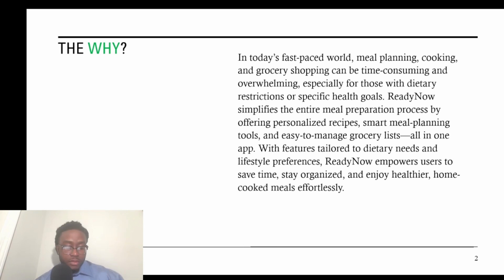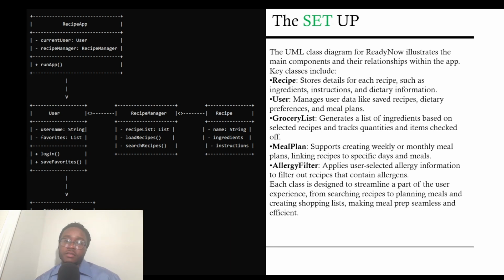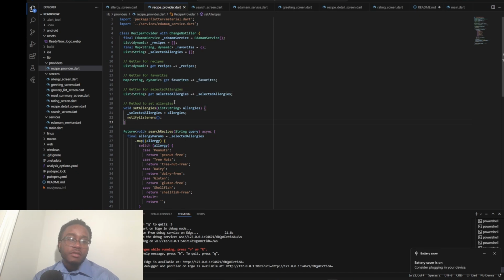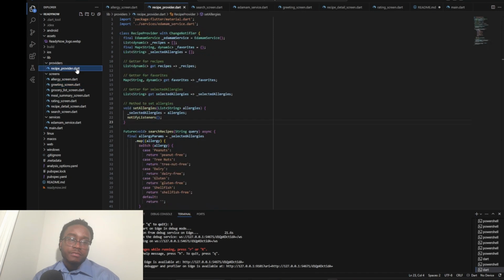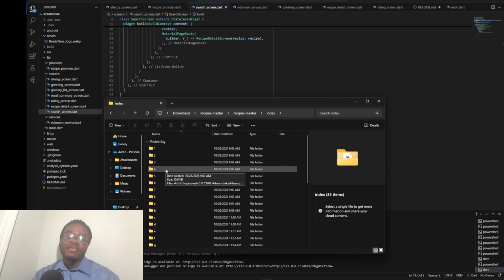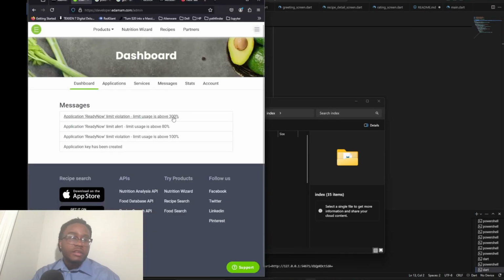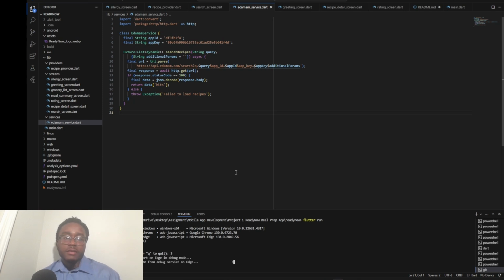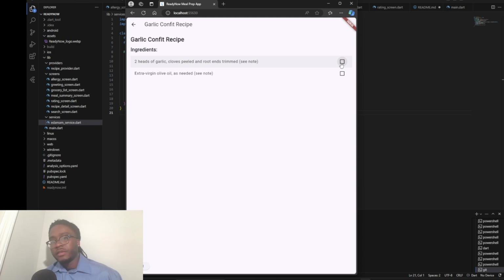ReadyNow Presentation (meal prep app)